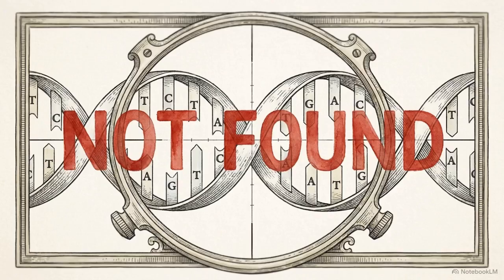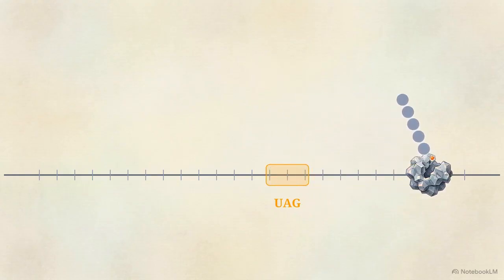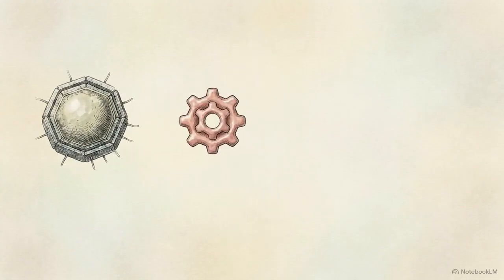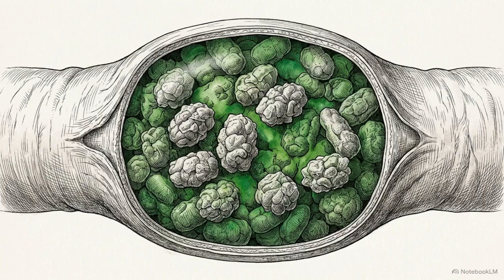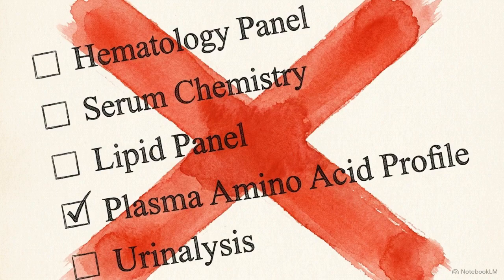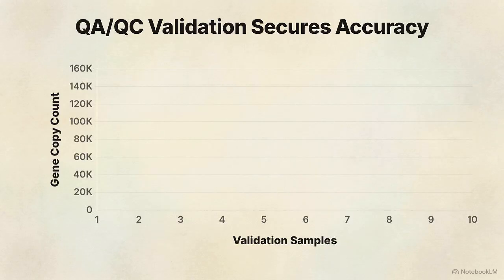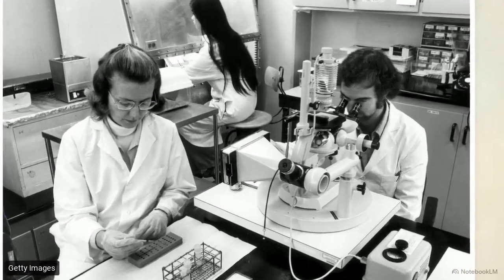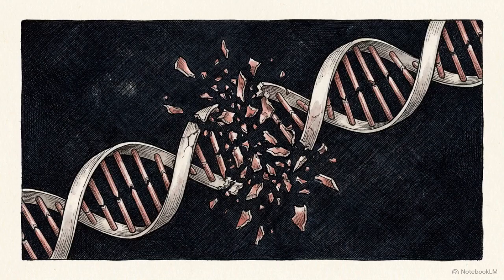Pyrrolysine: The Hijacked Genetic Code | Human Architecture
Human Architecture | Chapter 2 — Small Molecules & Metabolites

What if a stop codon did not stop? What if evolution rewrote the genetic code itself?

In this episode of Human Architecture, we explore pyrrolysine (Pyl), the 22nd genetically encoded amino acid, discovered in specialized microorganisms that use an expanded genetic code to metabolize methylamines. By recoding the UAG stop codon, pyrrolysine demonstrates that the genetic code is not absolutely fixed but can evolve to meet new biochemical demands.

Using the Human Architecture framework, we examine pyrrolysine, its unique biosynthesis, specialized tRNA system, methylamine metabolism, evolutionary significance, and what this remarkable amino acid teaches us about the flexibility of biological information.

Why pyrrolysine is called the 22nd amino acid
UAG codon recoding
Pyrrolysine-specific tRNA and synthetase
Methylamine metabolism
Evolution of the genetic code
Comparison with selenocysteine
Scientific significance in molecular biology
Pyrrolysine through the Human Architecture framework

Whether you are a medical student, pathology resident, laboratory scientist, physician, or simply fascinated by biology, this lesson explores one of evolution's most extraordinary molecular innovations.

Human Architecture
Discover the Blueprint of Life.